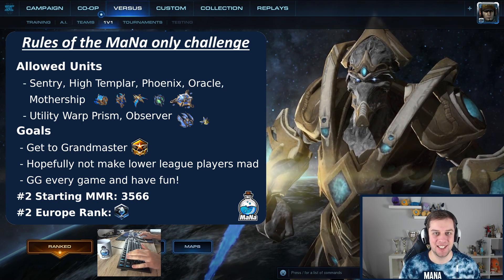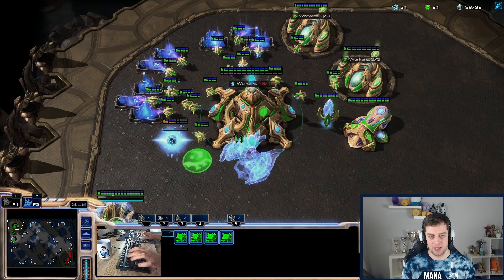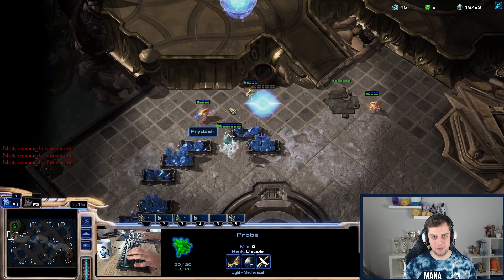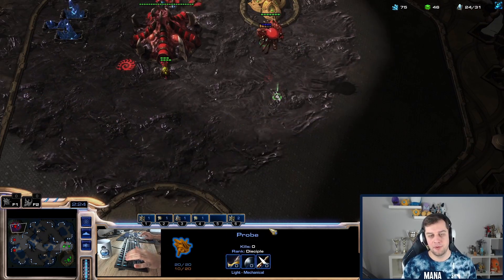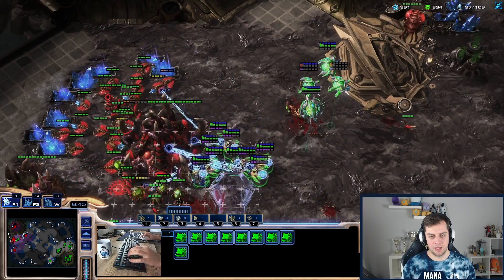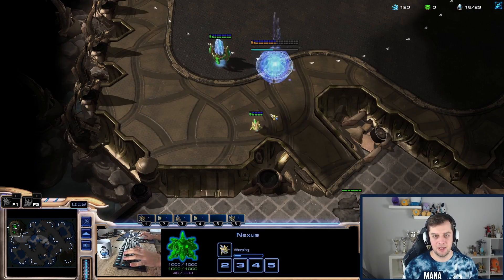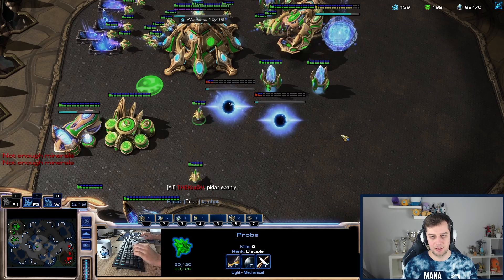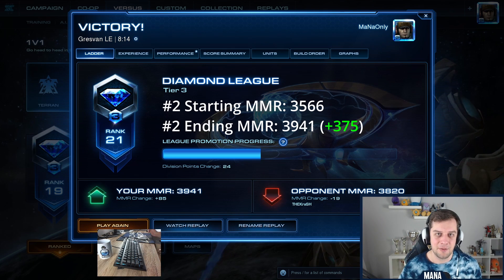INCREDBILE PROTOSS ALL INS DEFENSE! | MaNa Units only to Grandmaster #2 StarCraft 2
My opponents already test my defensive abilities. Can I defend using only units that have mana?